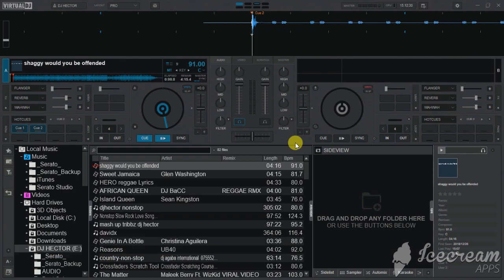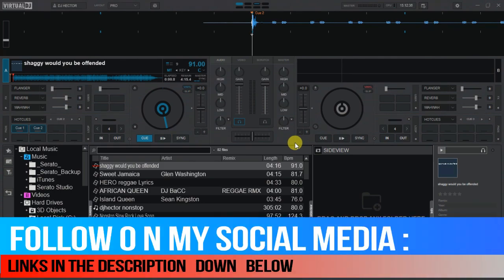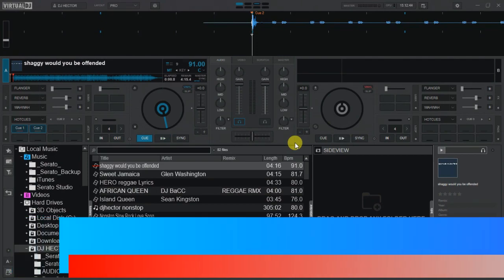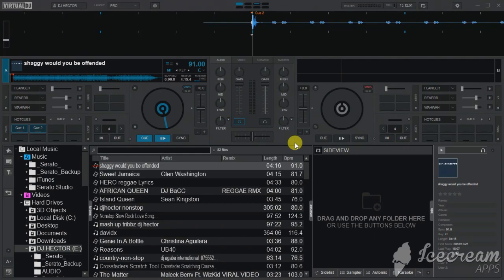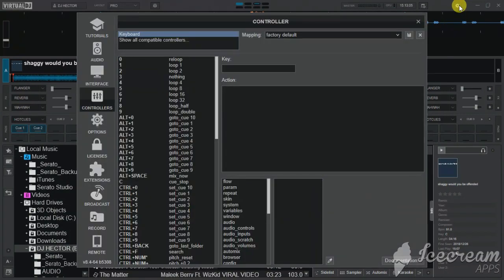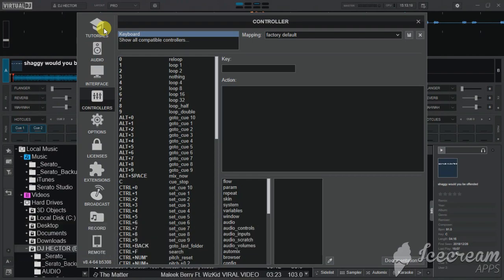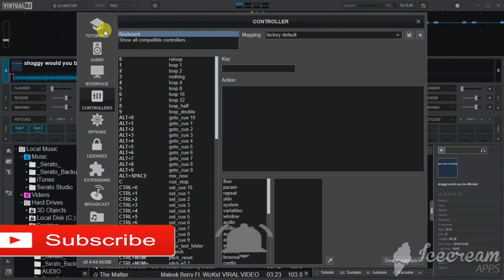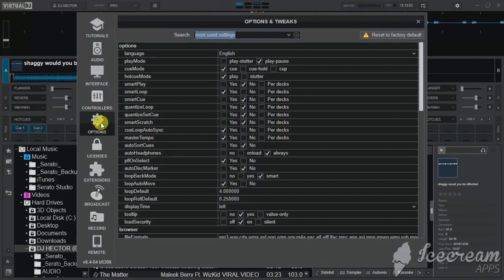VIRTUAL DJ 2020 KEYBOARD MAPPING REVIEW (SCRATCHING, CROSSFADER ETC)